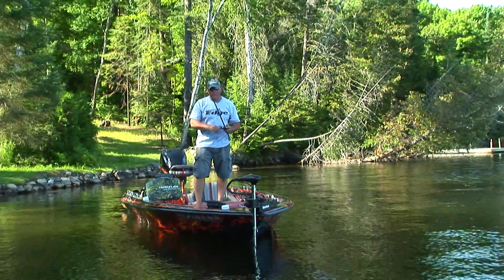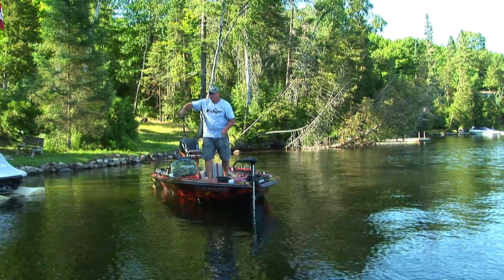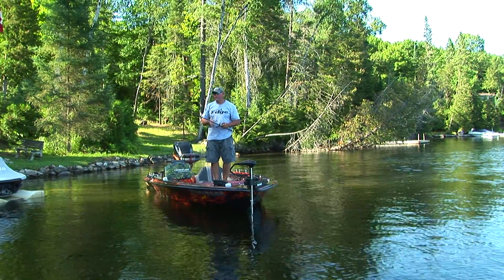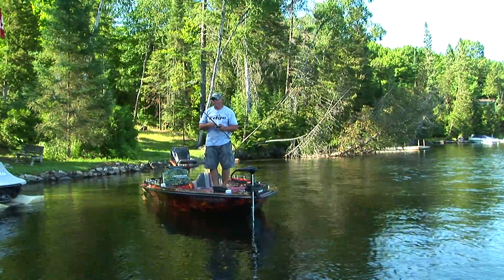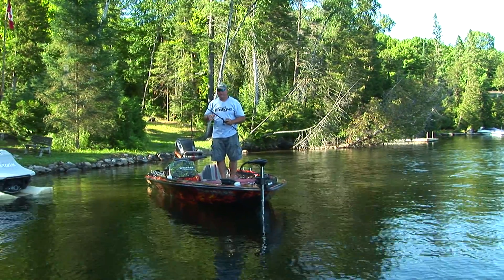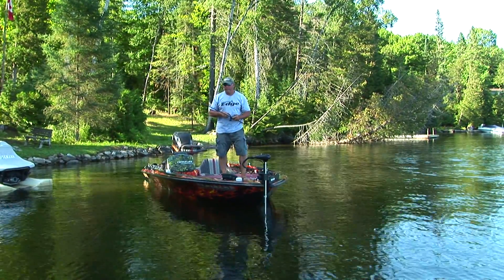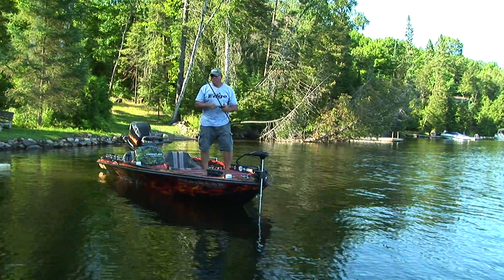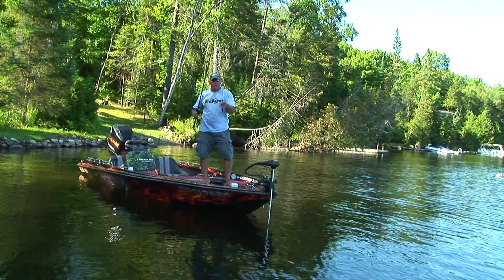EATV-'Raw'- The secondary stuff holds `em!